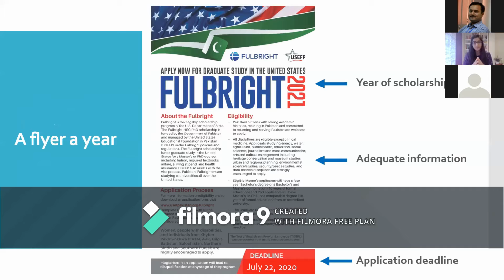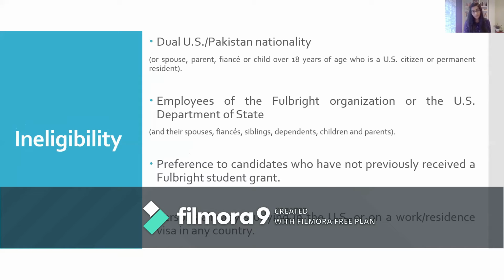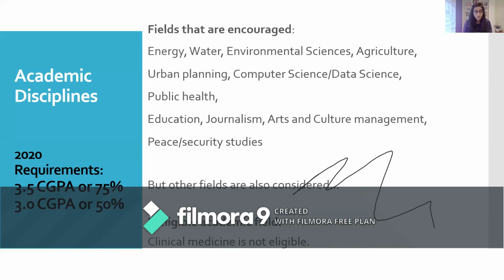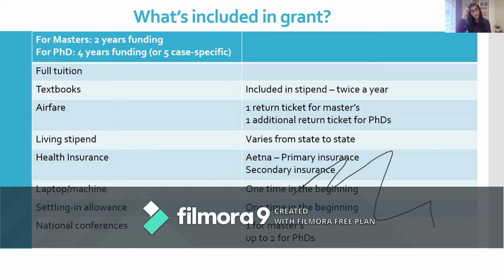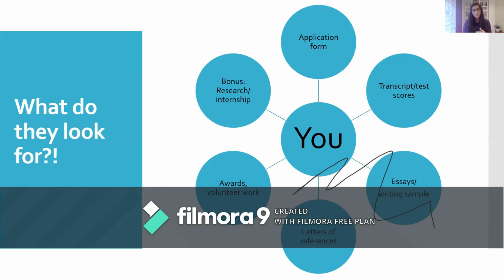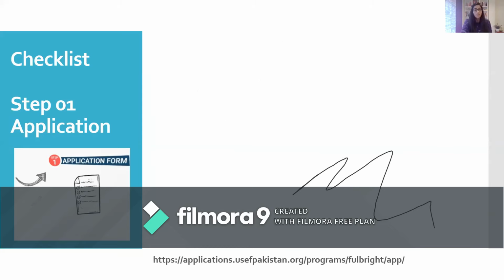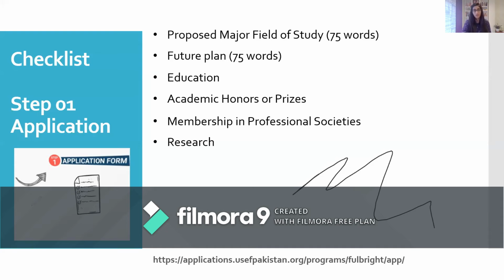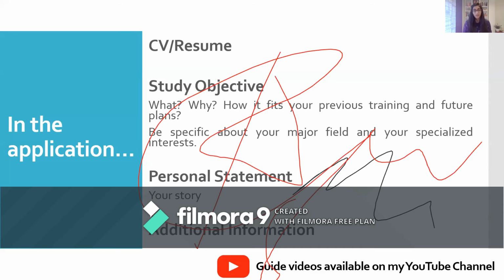Fulbright-USA Scholarship for Masters / PhD Studies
How To Get Fulbright-USA Scholarship for Masters / PhD Studies
Guest Speaker: Ms. Hadiqa Maqsood Ph.D. (Biosystems Engineering), Fulbright Ph.D. Scholar University of Arizona, USA.
Host: Dr. Sajjad Ali MangiFaculty Advisor-ICE (Assistant Professor)Department of Civil EngineeringMUET, SZAB Campus Khairpur Mirs Sindh, Pakistan